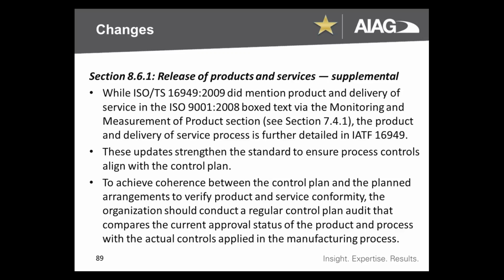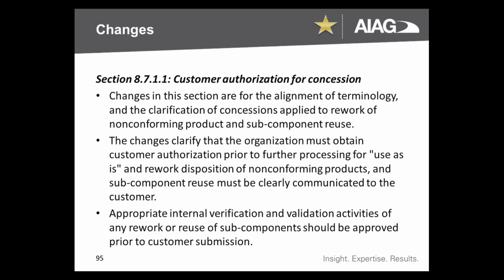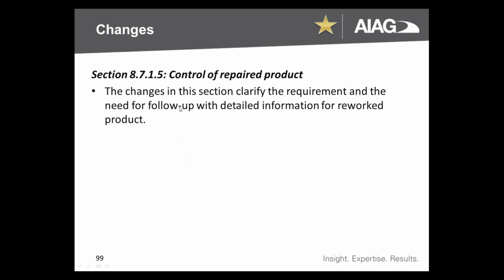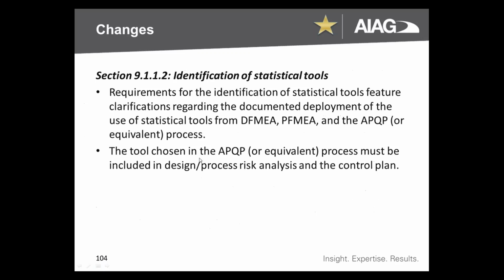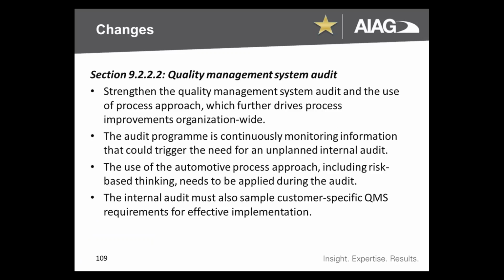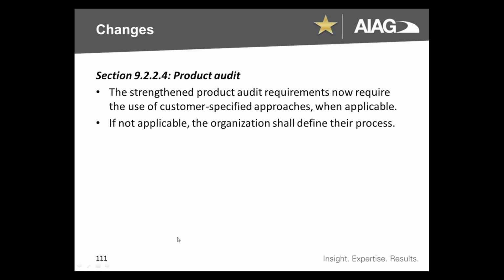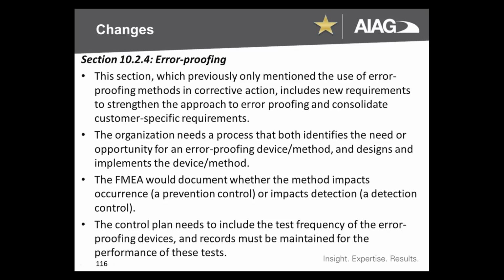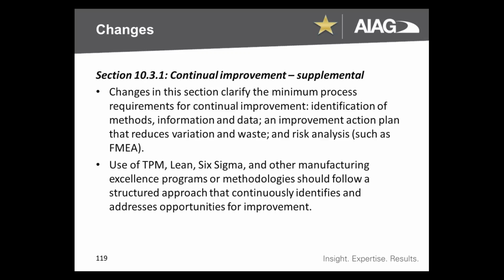IATF 16949 Transition Series Part IV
Presented by Perry Johnson Registrars on March 29th, 2017.